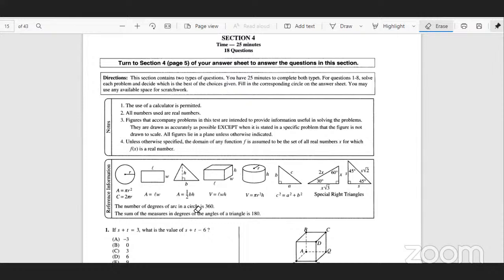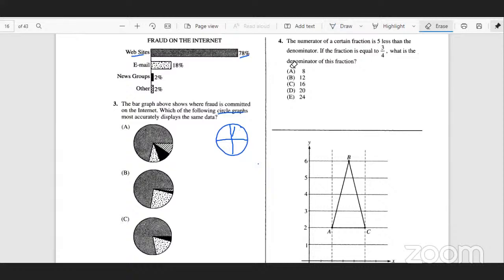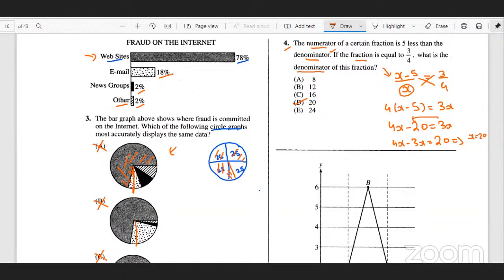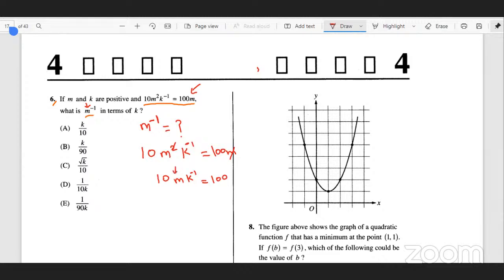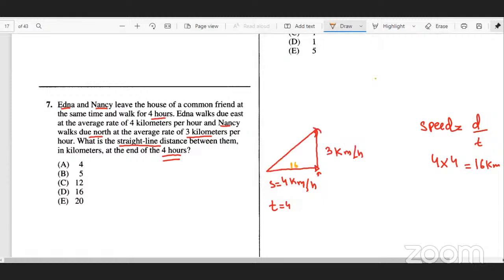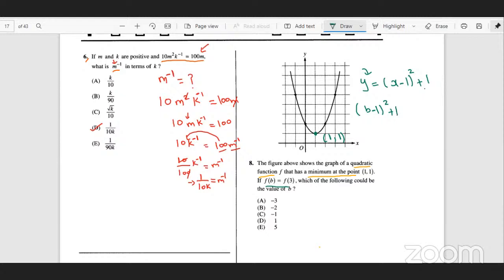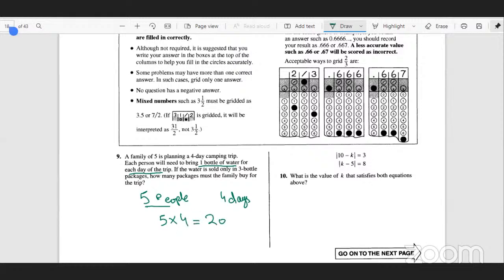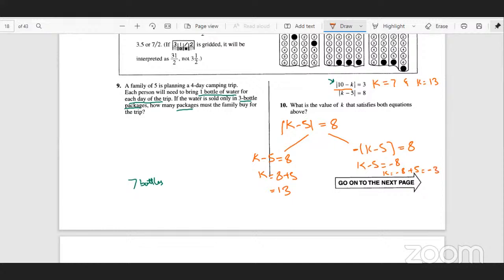SAT 1 Mathematics Practice Test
Madam Khushbakht has a couple of years of teaching experience and during this time she has taught hundreds of students. She holds a bachelor degree in Mathematics from NUST.

Or drop a WhatsApp message on this number to register for her live classes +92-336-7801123